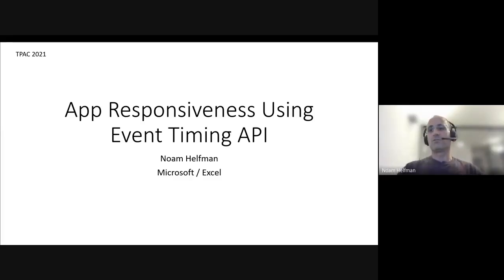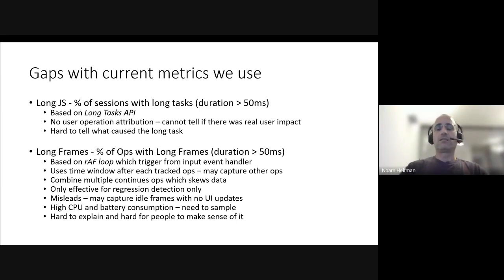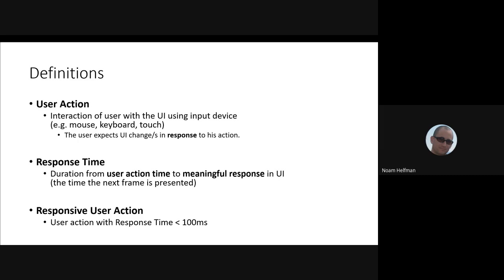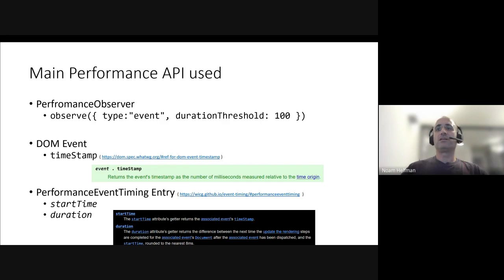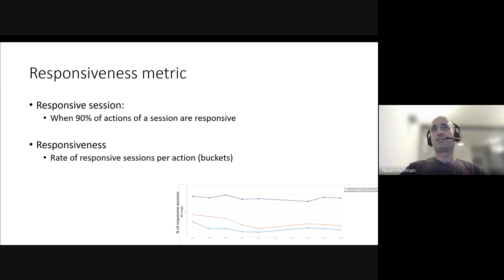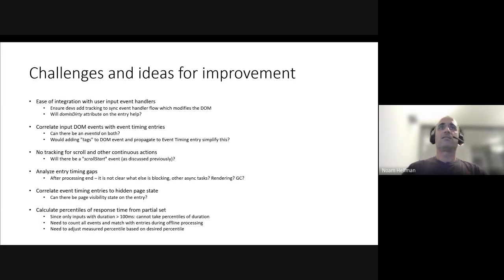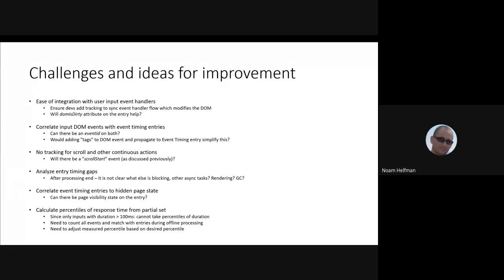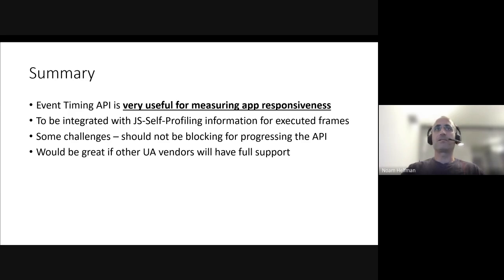TPAC WebPerfWG 2021 10 27 - responsiveness metrics in Excel